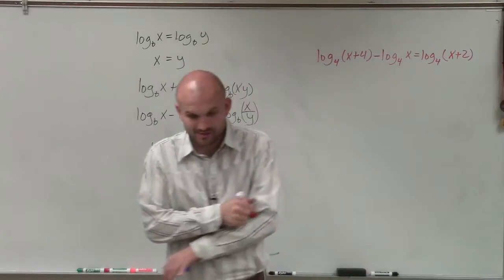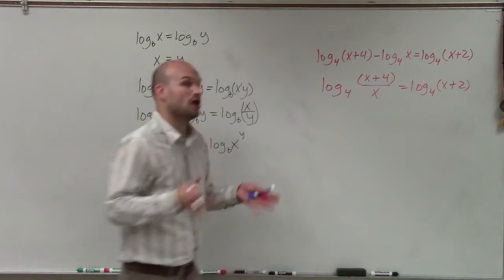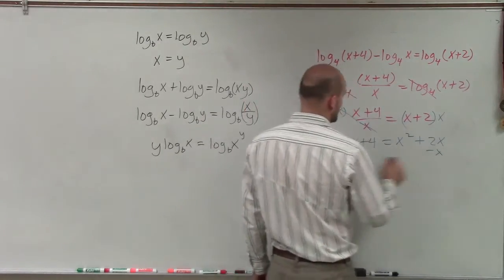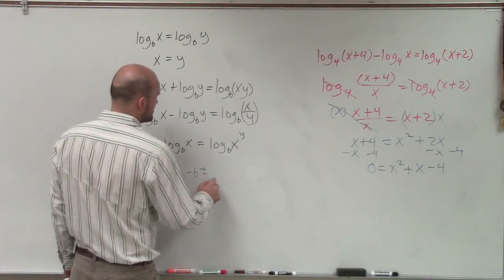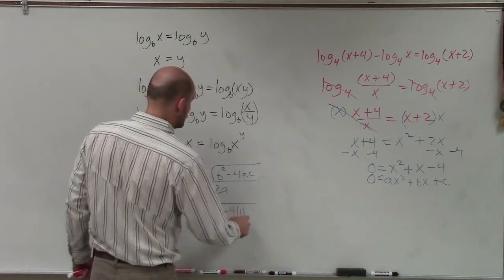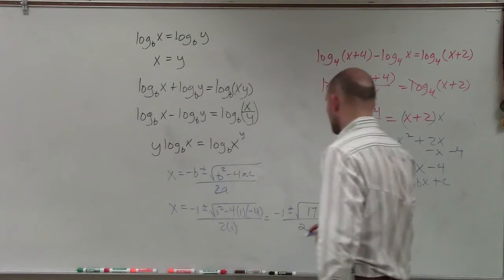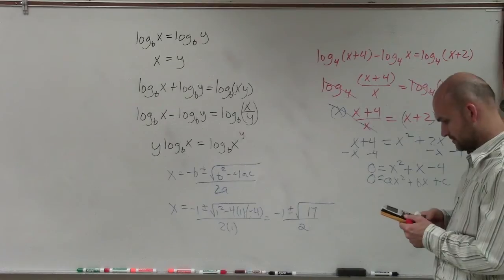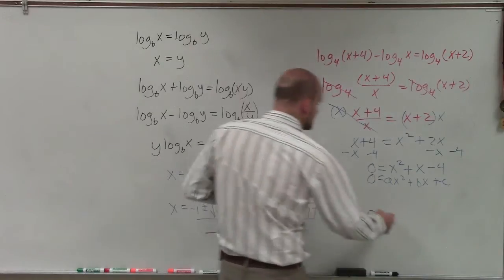Tutorial - Solving logarithmic equations ex 16, log4(x+4)-log4(x)=log4(x+2)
In this video playlist you will explore how to solve logarithmic equations.  To solve logarithmic equations it is important to first simplify your equation so that you either have an isolated logarithmic equation on one side or a logarithm equal to another logarithm.  To simplify a logarithmic expression we will use the properties of logarithms to condense our expression to one logarithm.  Then we will use inverse operations to isolate the logarithmic expression.  Once we have a logarithm isolated we can convert the equation to exponential form to solve for the variable.  If we have an equation where a logarithm is equal to another logarithm then we will use the one to one property remove the logarithms from the equation and solve the equation.
log4(x+4)-log4(x)=log4(x+2)